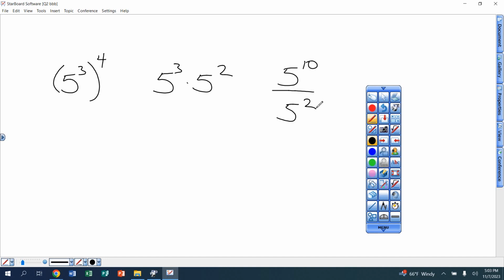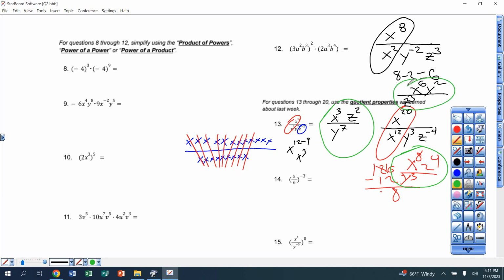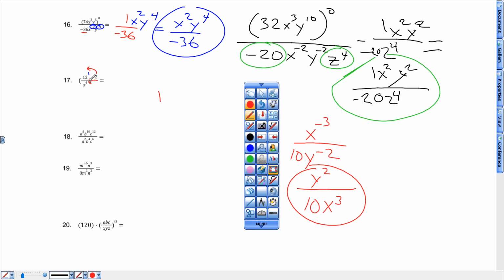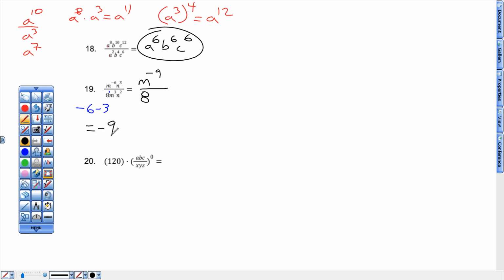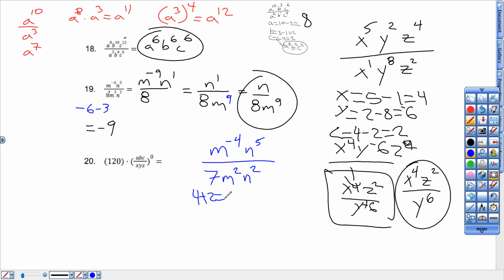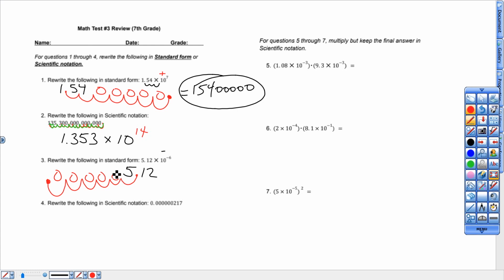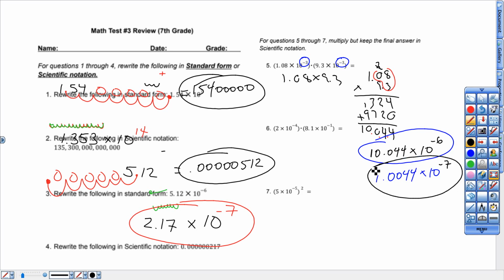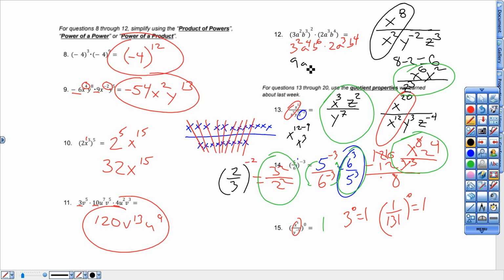camile tutor 11 7